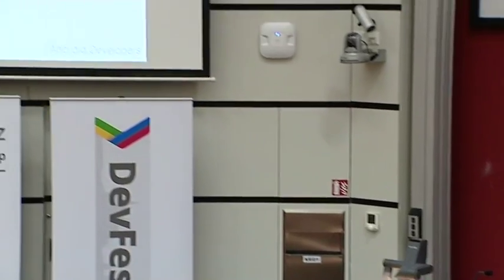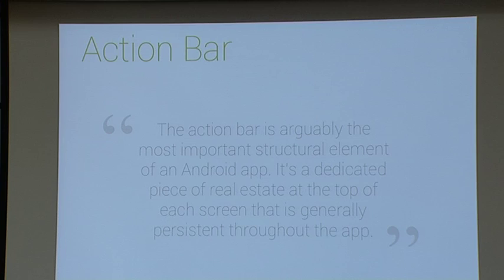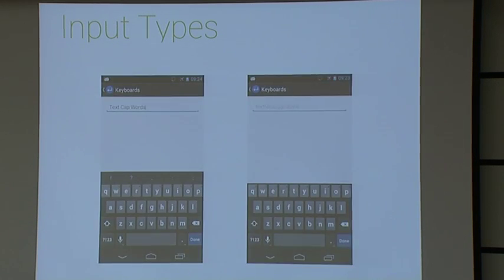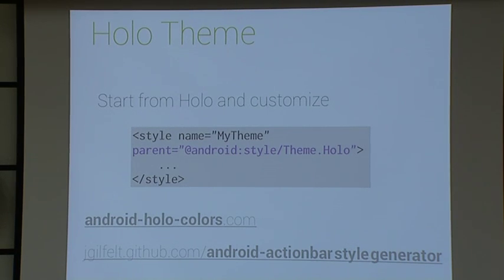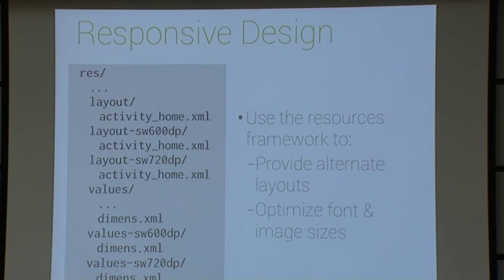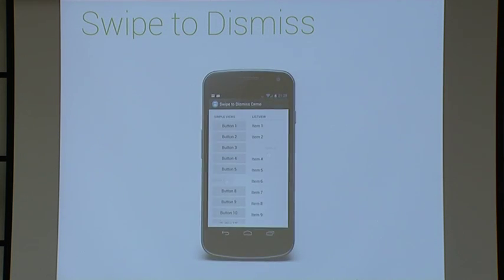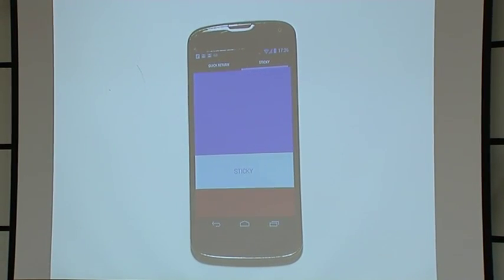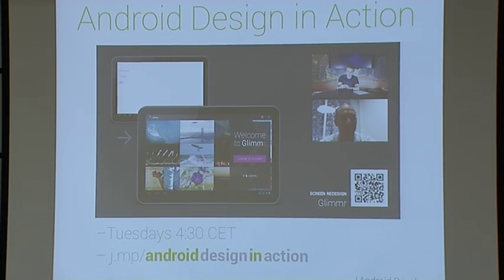Nick Butcher: Creating Modern Android UIs - DevFest Praha 2012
About modern Android UIs based on Android Design Guidelines (in English)